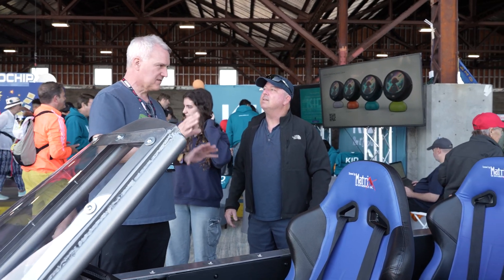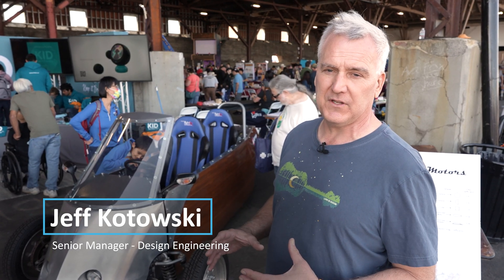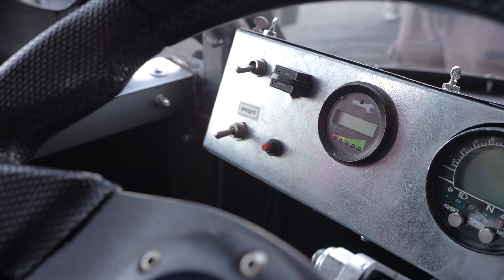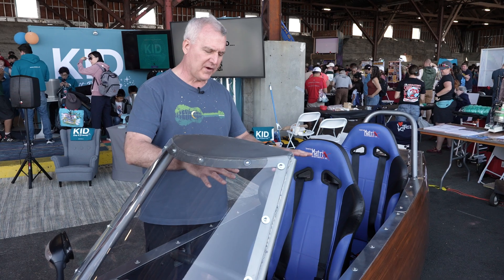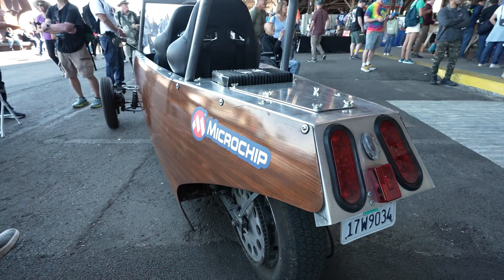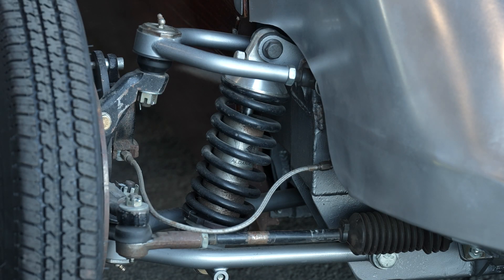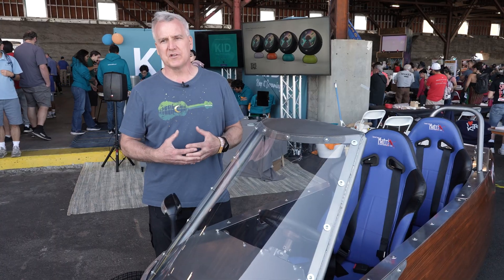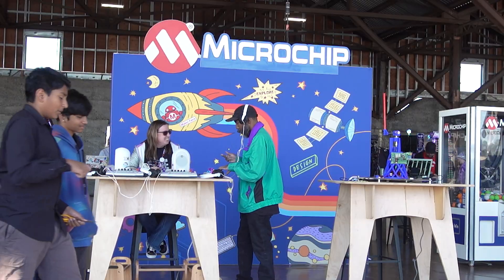Maker Faire 2024: Showcasing My Microchip-Powered Electric Vehicle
Meet Jeff Kotowski, a talented design engineer who’s taken electric vehicle innovation to the next level with 'The Ghost'—a highly efficient, two-seater EV powered by Microchip Technology microcontrollers! Featured at Maker Faire 2024, this custom-built project car showcases Jeff’s expertise and dedication to energy efficiency. In this video, Jeff walks us through the inspiration behind The Ghost, his approach to maximizing efficiency, and how he utilized Microchip components to bring his unique vision to life.